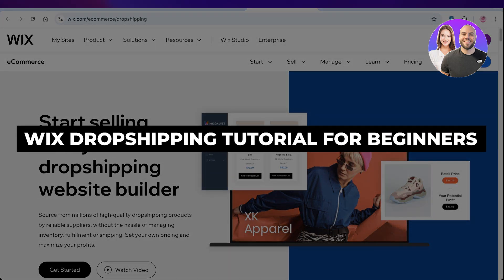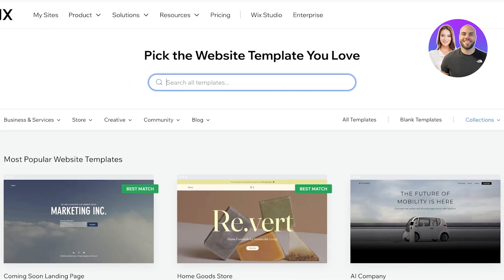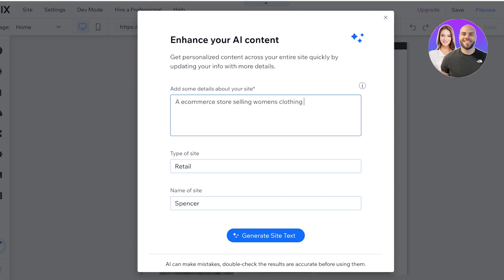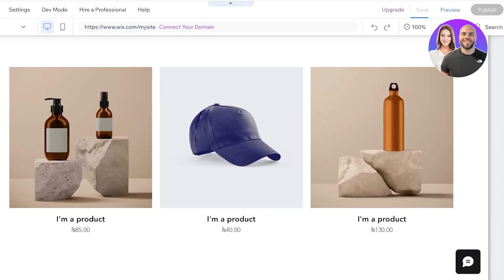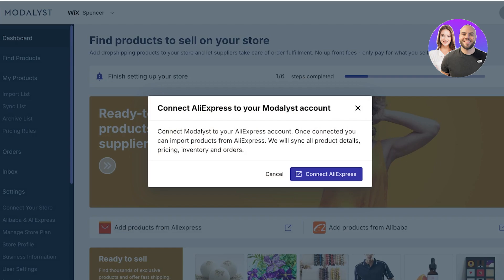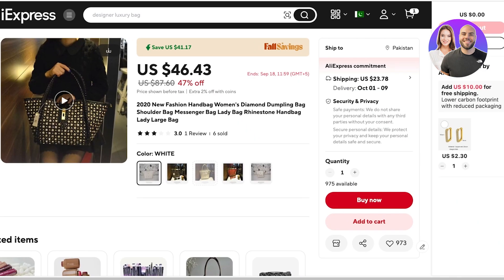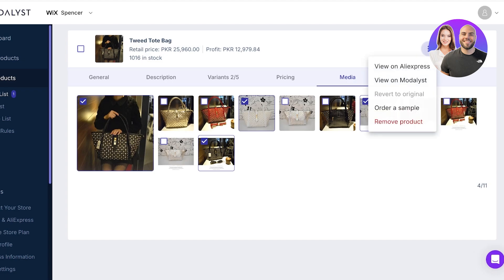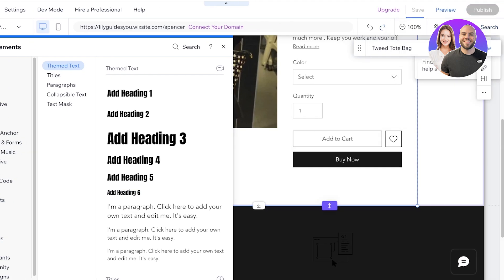Wix Dropshipping Tutorial (Full In-Depth Guide For Beginners)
In this video we show you Wix Dropshipping Tutorial. This video will cover everything that you need to know and help you get started with this software.